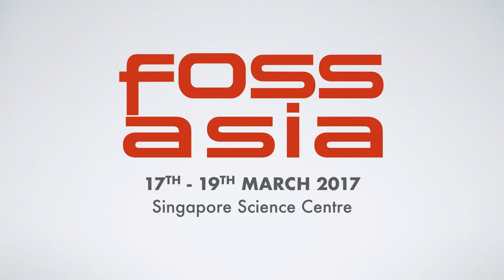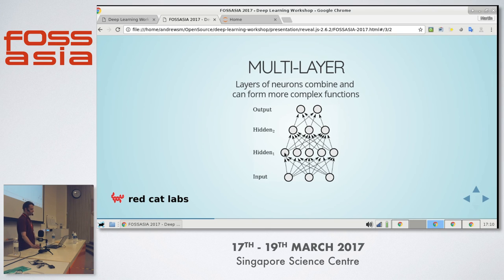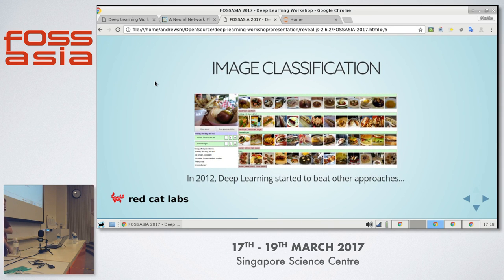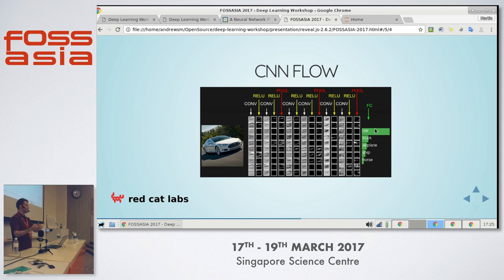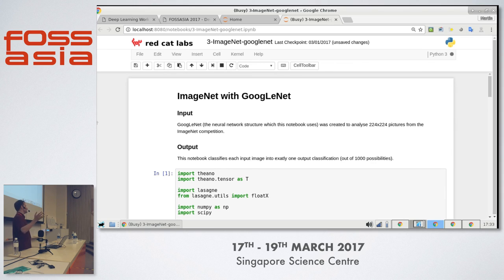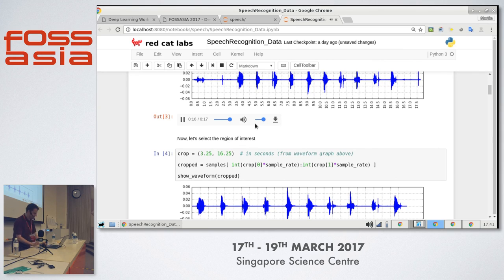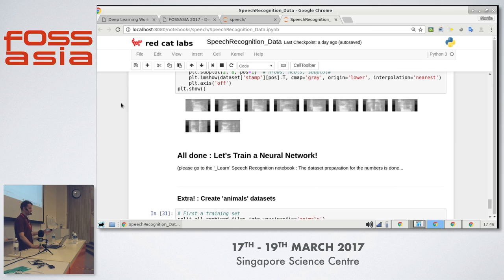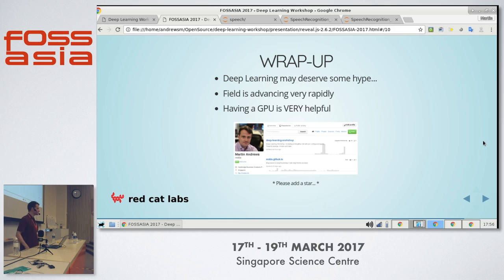Deep Learning - D.I.Y. - Martin Andrews - FOSSASIA Summit 2017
Speaker(s): Martin Andrews (Singapore)

Abstract:
Since the last FOSSASIA, the Deep Learning Workshop repo (on mdda's GitHub) has been extended substantially.  Depending on the time allotted, we'll be able to tackle 1 or 2 'cutting edge' topics in Deep Learning.  Participants will be able to install the working examples on their own machines, and tweak and extend them for themselves.  Like last year, the Virtual Box Appliances will be distributed on USB drives : The set-up has been proven to work well.  Since this is hands-on, some familiarity with installing, running and playing with software will be assumed.  Depending on demand, I can also do a quick intro about Deep Learning itself, though that would be pretty well-trodden ground that people who are interested would have seen several times before.

*  Participants should bring their laptop AND have Oracle's VirtualBox already installed and working.

(Type: Workshop | Track: AI & Machine Learning | Room: Mendel (Ground Floor))